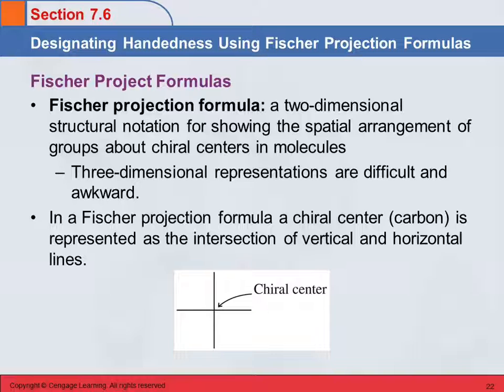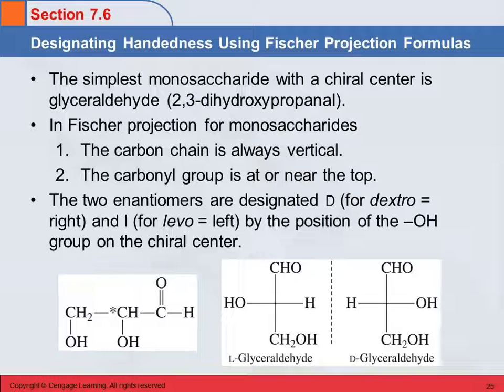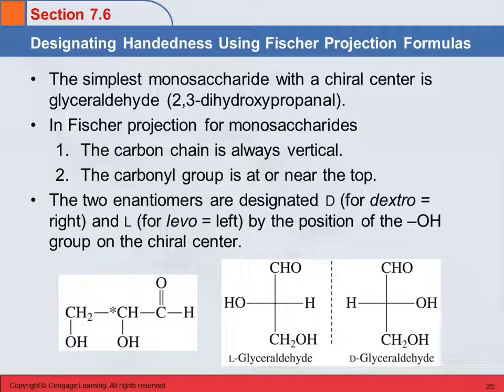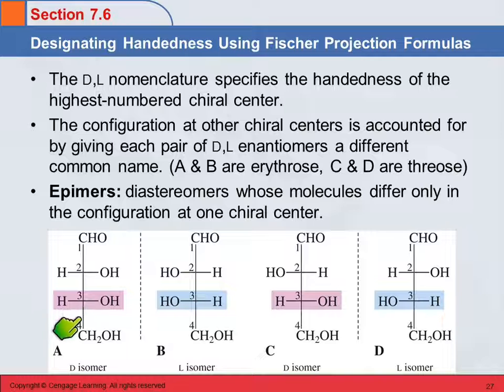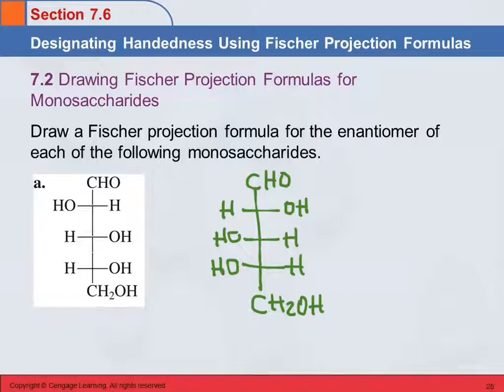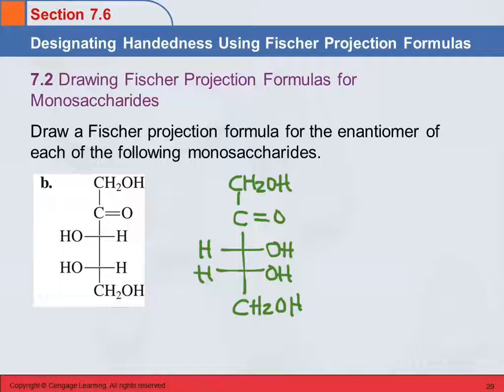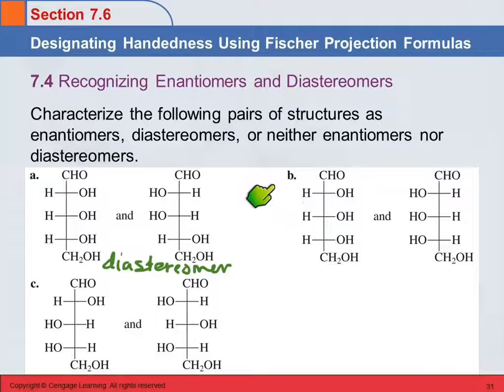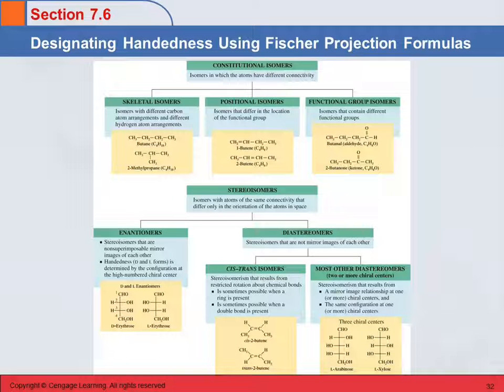3B 7.6 Designating Handedness Using Fischer Projections